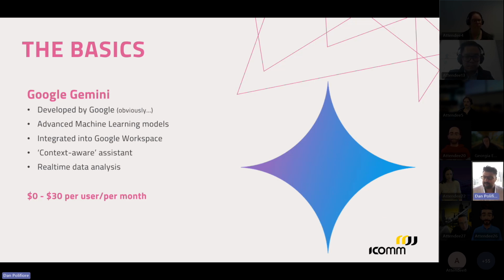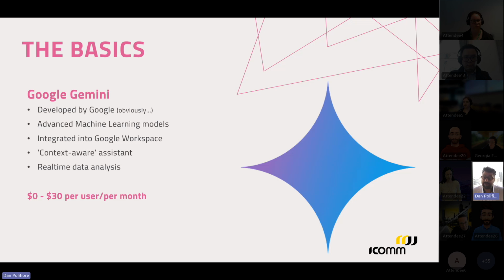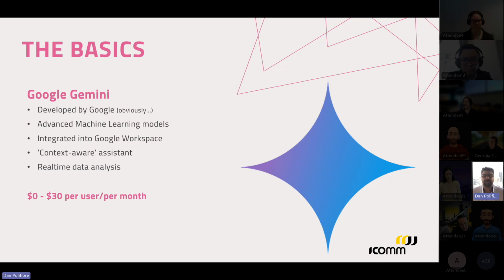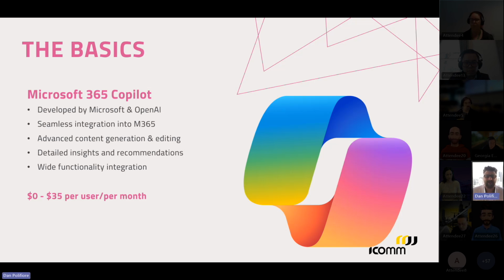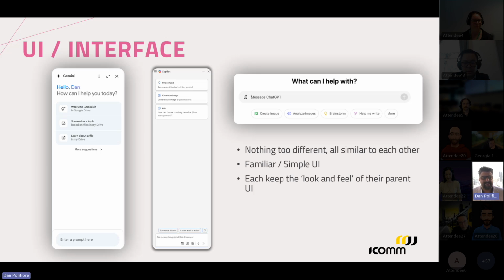Battle of the AI's (part 1 - overview)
The ultimate AI showdown is HERE! 🚀
In this series, I put ChatGPT, Microsoft 365 Copilot, and Google Gemini to the test in a head-to-head battle. 🥊 Who gives the best answers? Who has the biggest flaws? And most importantly—which AI assistant should YOU use?

With real-world examples, I'll break down the pros and cons of each, covering accuracy, creativity, usefulness, and more. Whether you're looking for the best AI for work, study, or fun, this series has you covered!